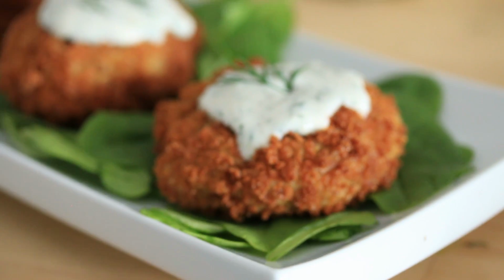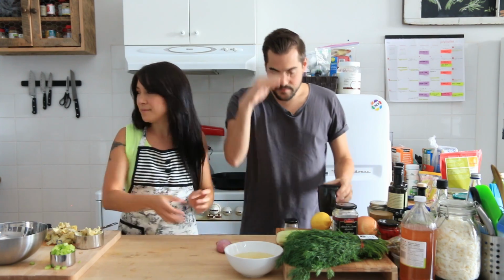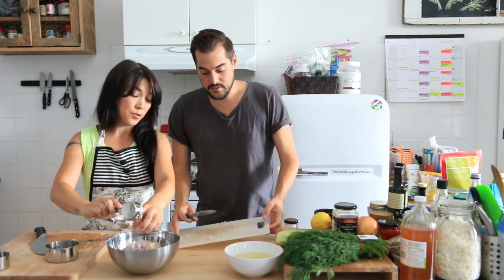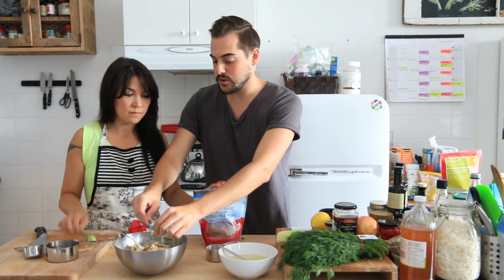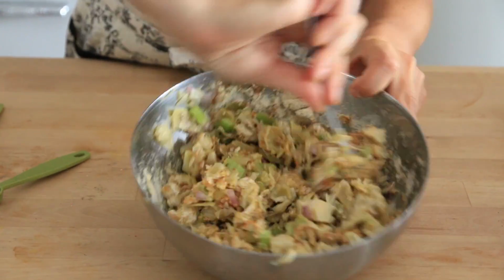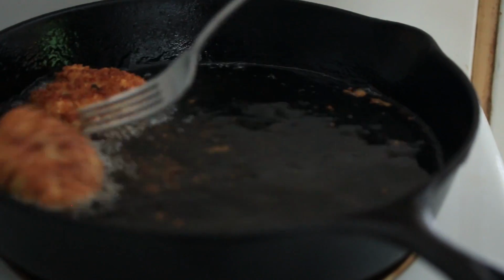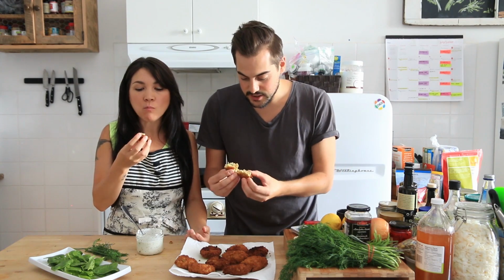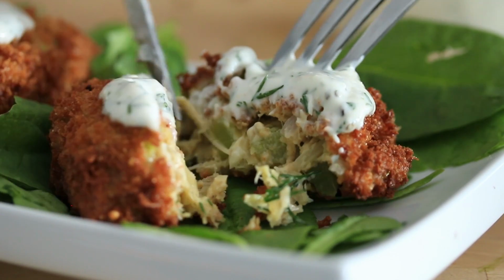vegan crab cakes | hot for food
how to make vegan crab cakes with artichokes and horseradish dill tartar sauce! These amazing plant-based crab cakes will blow your mind.

HOT FOR FOOD'S AMAZON STORE